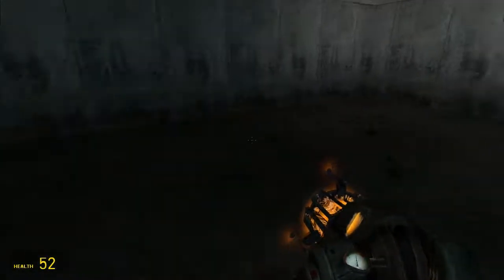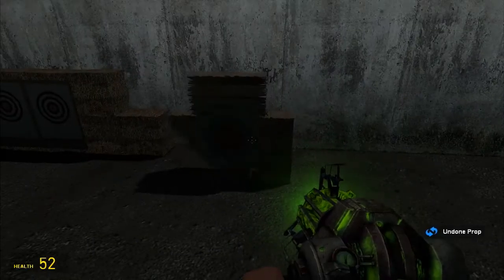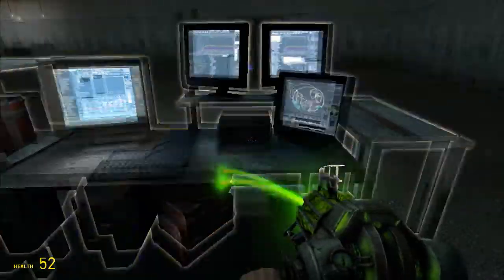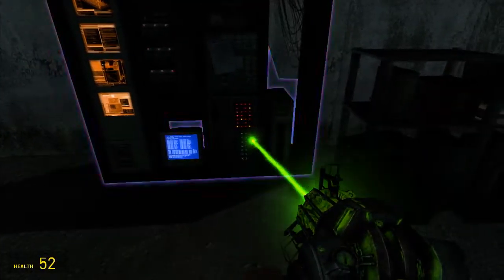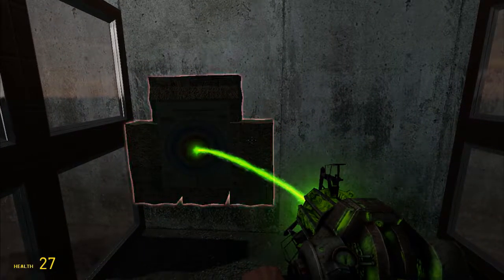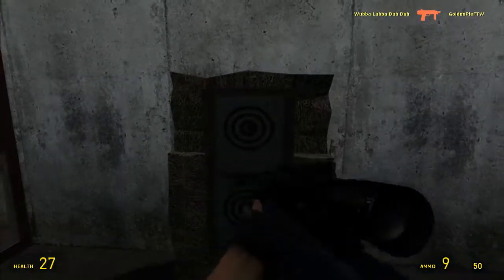SHOOTING RANGE AND COMPUTERS | Fallout Shelter #2 | enderminer67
Hey guys enderminer67 here, and today i am back with Leonard in our Fallout Shelter!!! Today, we build a shooting range and stock the shelter with computers!